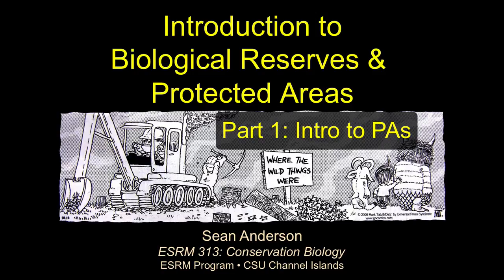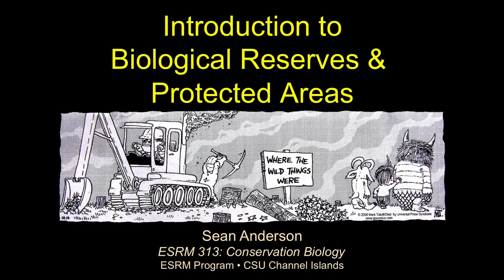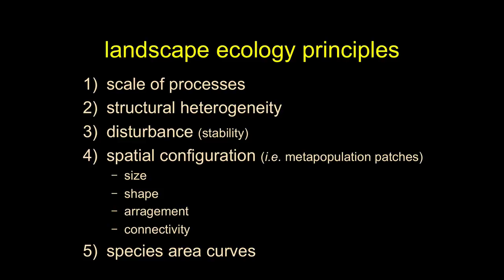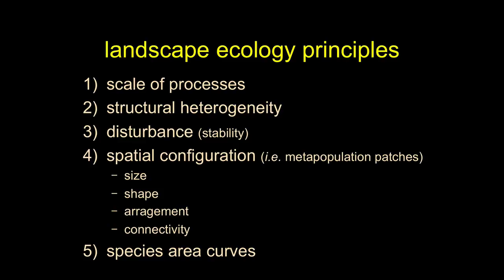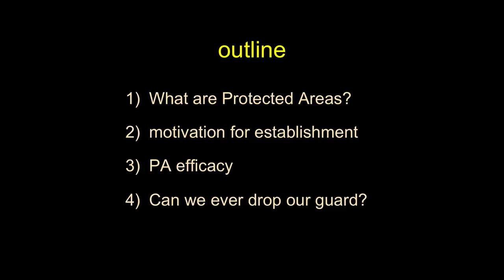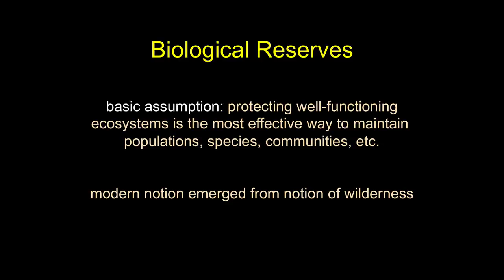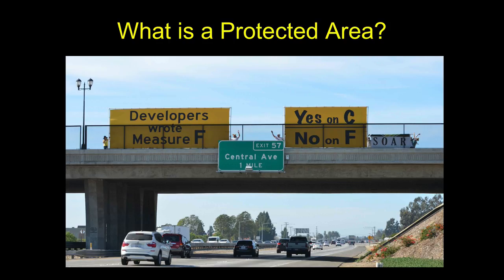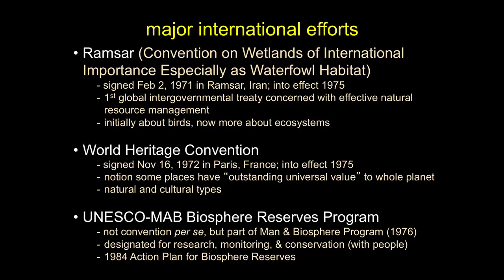Introduction to Protected Areas-Part 1 (Overview)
Here we discuss the types and amount of Protected Areas currently existing across planet earth.  In particular we discuss the wildness-based view of Protected Areas so dominant in American thinking of parks, highlight IUCN designation of Protected Area types, discuss common examples of Protected Areas, and survey the amount of Protected Areas present today.